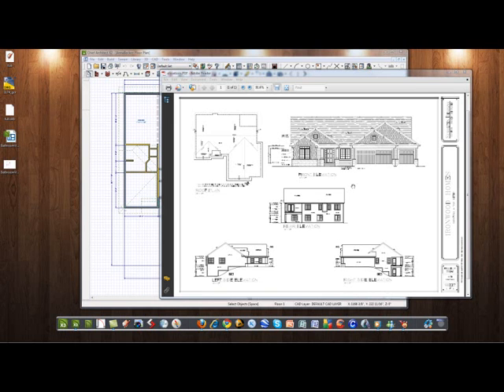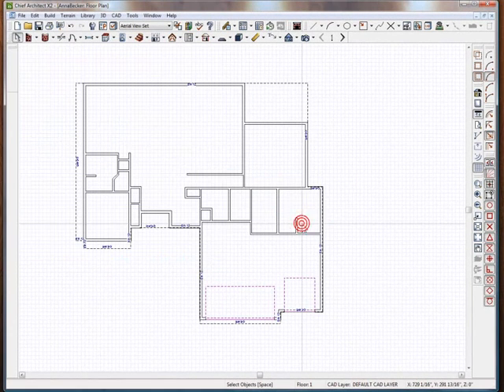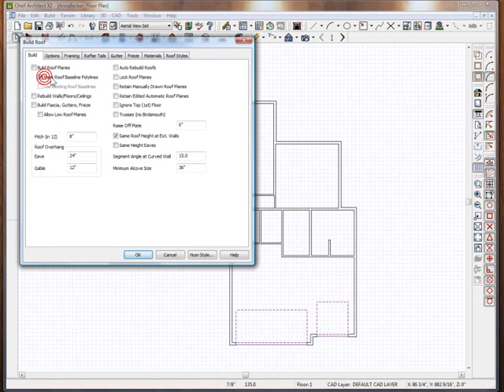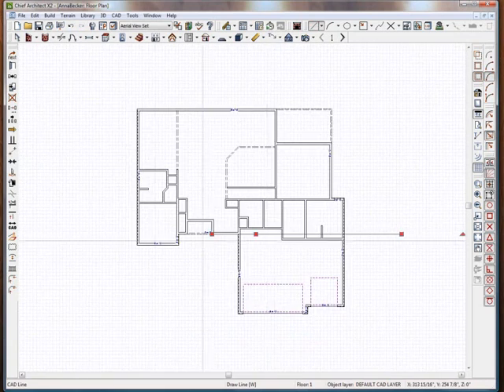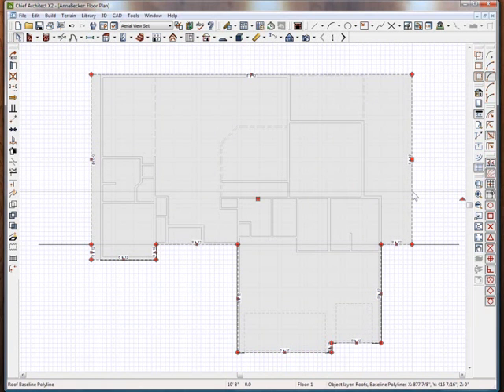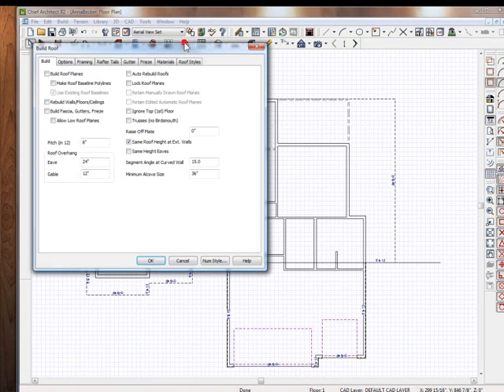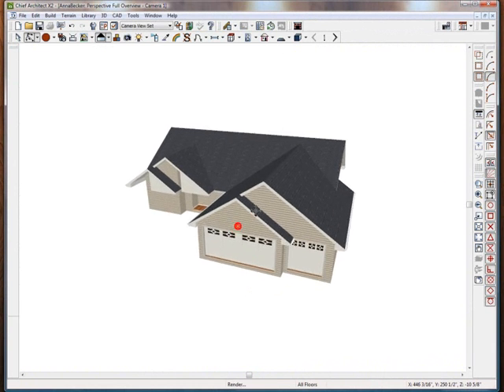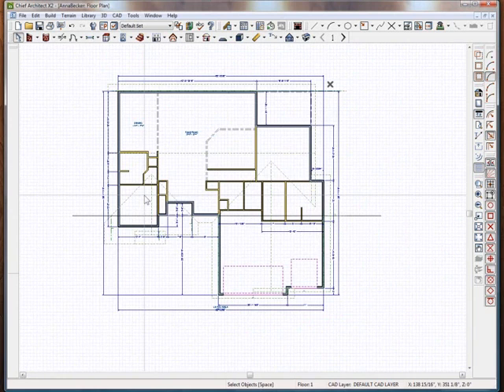Build A Custom Roof Using Chief Architect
We take an existing plan, and build that exact roof for our model in Chief Architect